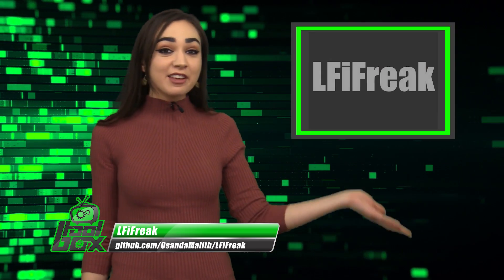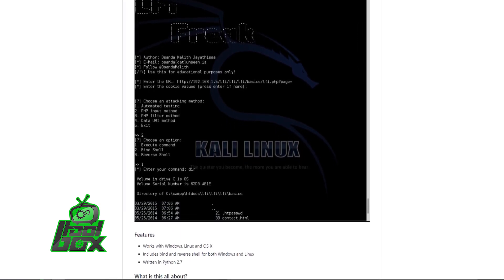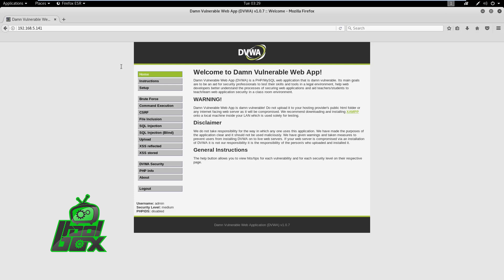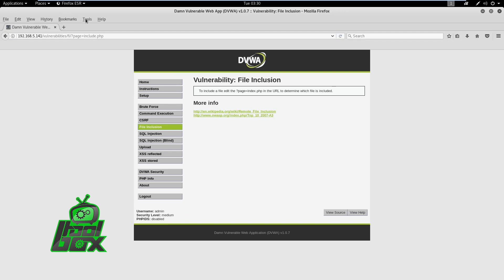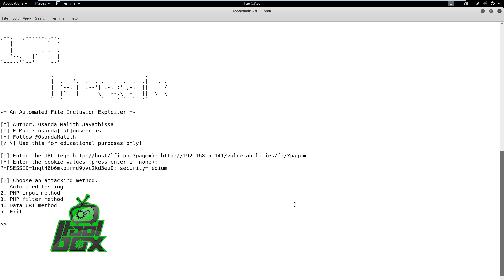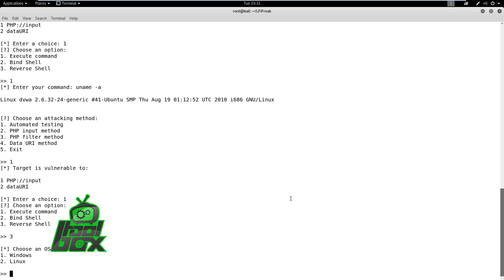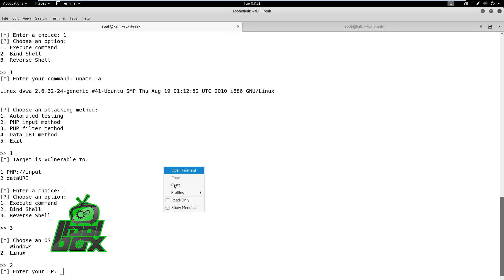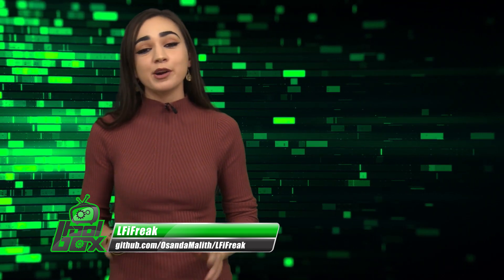The Tool Box | LFiFreak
Today's episode of The Tool Box features LFiFreak. We breakdown everything you need to know! Including what it does, who it was developed by, and the best ways to use it!